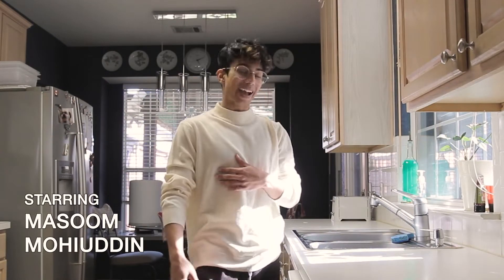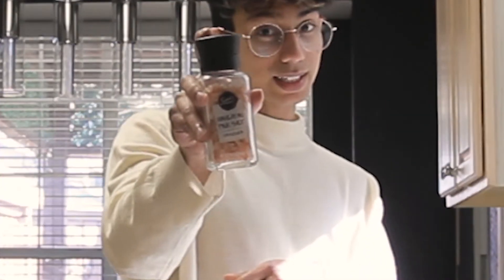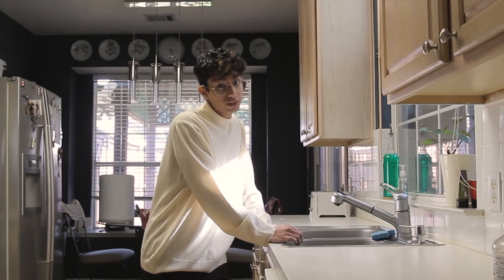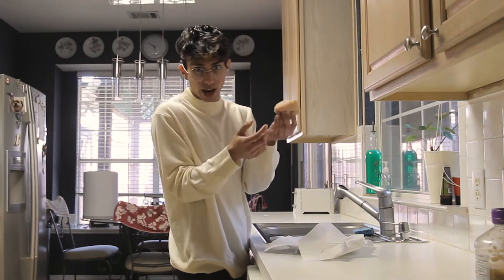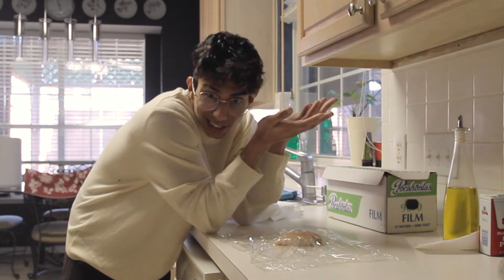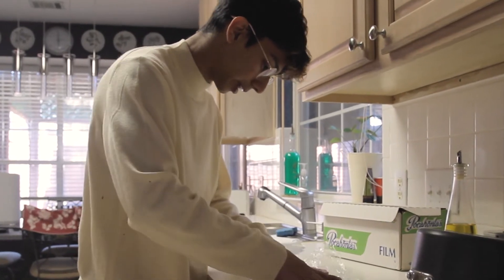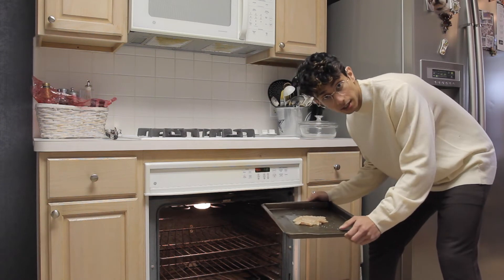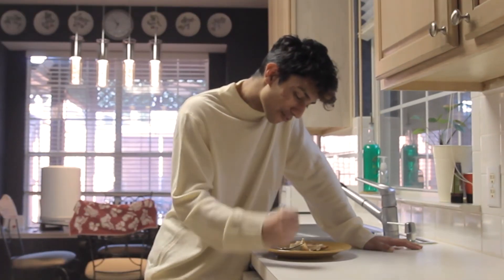Cooking With Rebecca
This was for class... it's not real lol. Aaaaand of course my audio is messed up for the 1000th time so sorry about that

I'll post something that's not for school soon.